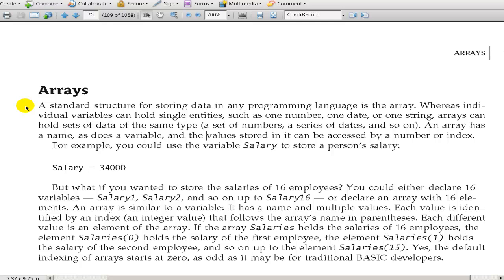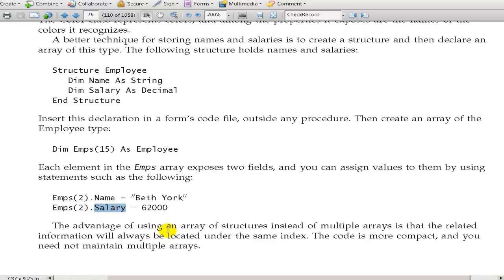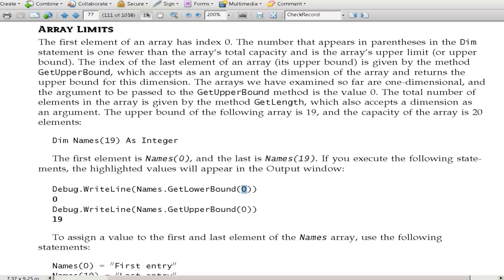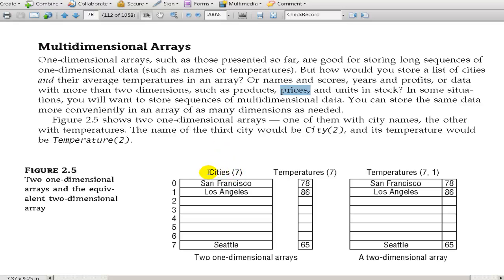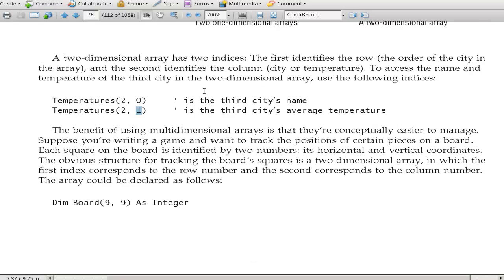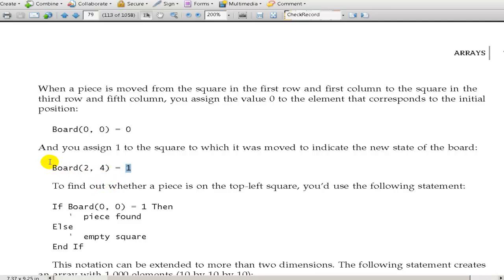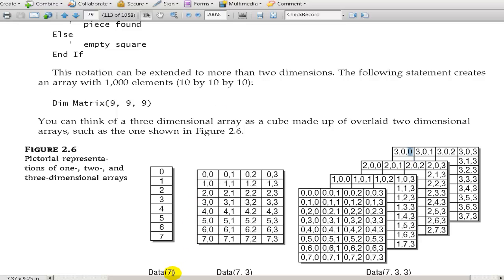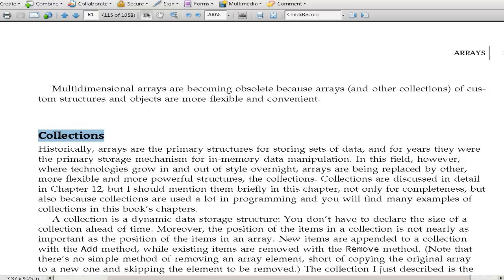Programming 1 Week 11 Part 1 Multidimensional Arrays